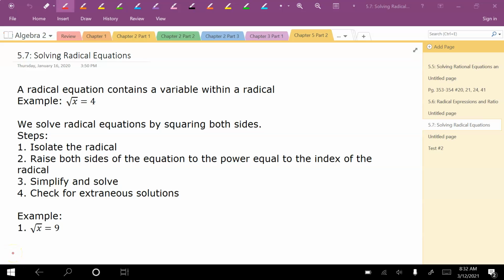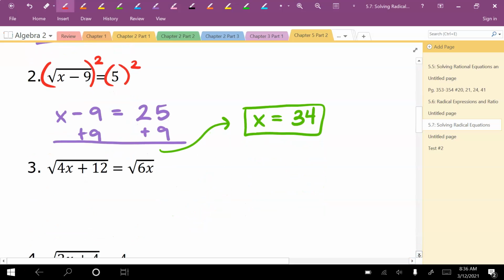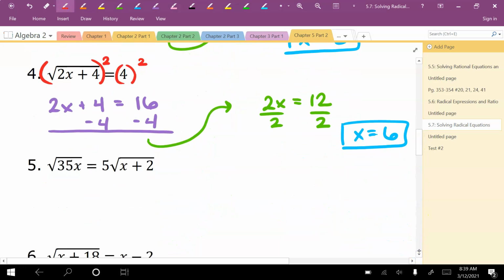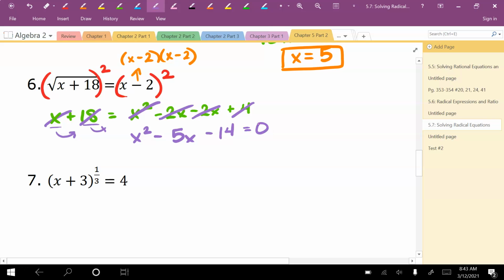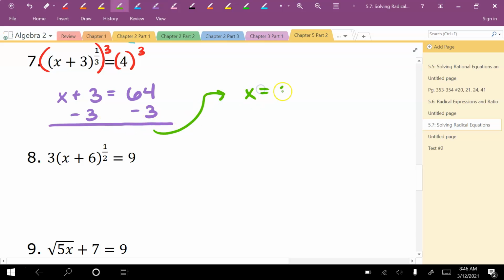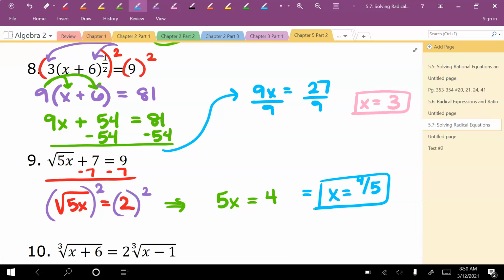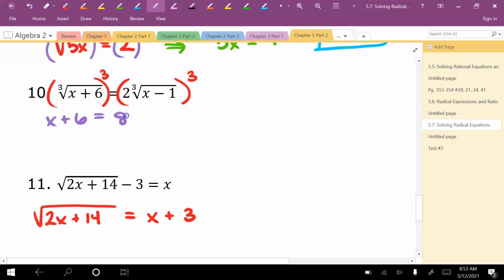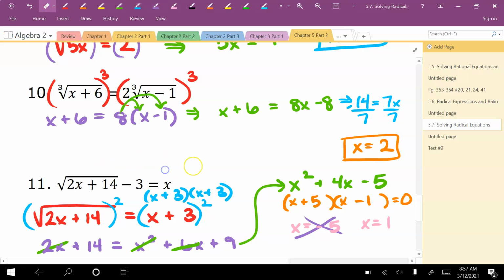Algebra 2 - 5.7 Solving Radical Equations